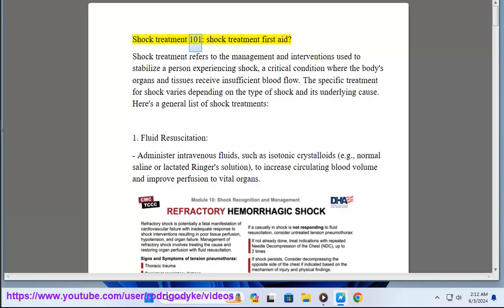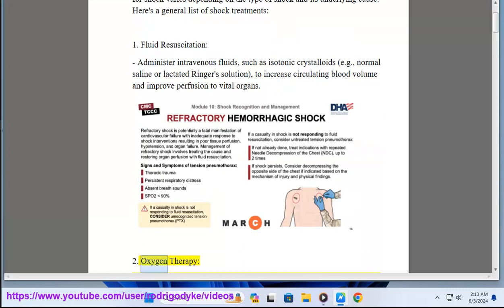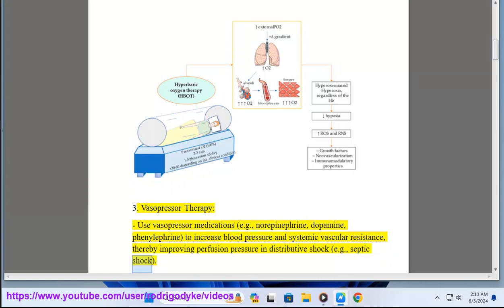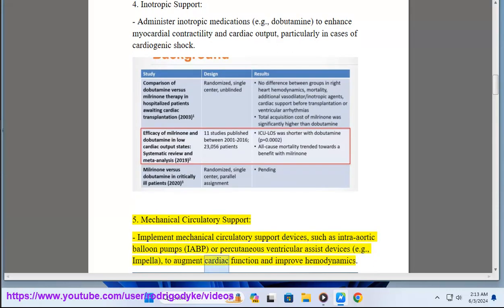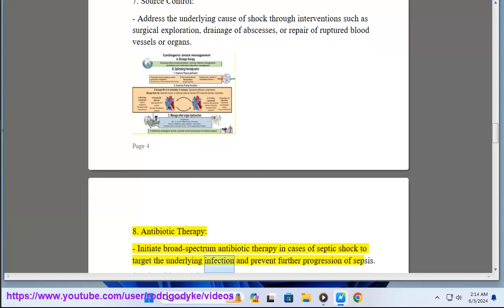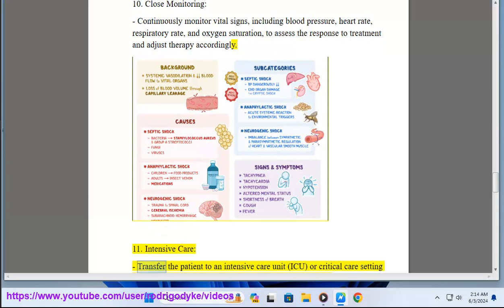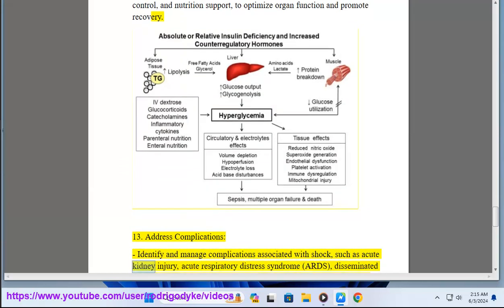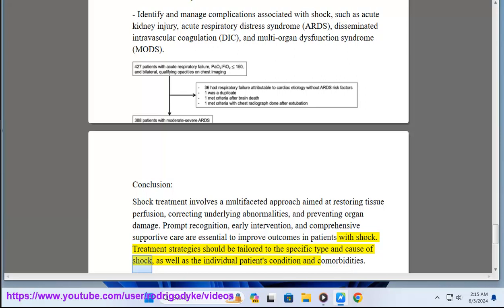Shock treatment 101: shock treatment first aid?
This vid helps get started w/ Shock treatment.

i. Providing first aid for shock is crucial as it can be life-threatening if not addressed promptly. Shock occurs when there is a severe drop in blood flow throughout the body, leading to organ and tissue damage. Here are the steps for administering first aid for shock:

### Steps for Administering First Aid for Shock

1. **Recognize the Signs of Shock**:
   - **Pale, cool, and clammy skin**
   - **Rapid, weak pulse**
   - **Rapid breathing**
   - **Enlarged pupils**
   - **Confusion or lack of alertness**
   - **Nausea or vomiting**
   - **Weakness or fatigue**
   - **Dizziness or fainting**

2. **Call for Emergency Help**:
   - Dial emergency services (e.g., 911) immediately to get professional medical help.

3. **Ensure Safety**:
   - Make sure the scene is safe for both the victim and the rescuer. Remove any immediate dangers if possible.

4. **Position the Person Properly**:
   - **Lay the person down**: Have them lie flat on their back.
   - **Elevate the legs**: Raise their legs about 12 inches (30 cm) if possible, to help improve blood flow to vital organs. Avoid this if you suspect any spinal injuries or broken bones in the legs or hips.

5. **Keep the Person Warm**:
   - Cover them with a blanket or extra clothing to maintain body heat. Shock can cause body temperature to drop.

6. **Monitor Breathing and Circulation**:
   - **Check for breathing**: Ensure the person is breathing and has a pulse. If not, begin CPR (cardiopulmonary resuscitation) if you are trained.
   - **Avoid unnecessary movement**: Especially if you suspect spinal injuries.

7. **Reassure the Person**:
   - Keep them calm and comfortable. Explain what is happening and that help is on the way.

8. **Do Not Give Food or Drink**:
   - Avoid giving them anything to eat or drink, as it might cause choking or complications if surgery is needed.

9. **Treat Any Obvious Injuries**:
   - If there are any visible injuries, such as bleeding, apply first aid measures:
     - **Control bleeding**: Apply direct pressure to bleeding wounds with a clean cloth or bandage.
     - **Immobilize fractures**: If you suspect broken bones, keep the injured area still and supported.

### Special Considerations

- **For Suspected Spinal Injuries**:
  - Avoid moving the person unless absolutely necessary (e.g., to ensure an open airway or to avoid further danger).

- **For Anaphylactic Shock**:
  - Use an epinephrine auto-injector (like an EpiPen) if available and the person is known to have severe allergies. Administer the injection according to instructions and call emergency services immediately.

- **For Cardiogenic Shock**:
  - If the person is conscious and complaining of chest pain, assist them in taking prescribed medications like nitroglycerin if available.

- **For Septic Shock**:
  - Keep the person warm and provide reassurance. Early medical intervention is critical, so ensure emergency services are contacted immediately.

### Monitoring Until Help Arrives

- **Continuously Reassess**: Keep monitoring the person's condition. Watch for changes in their breathing, pulse, and level of consciousness.
- **Provide Updates**: Give any changes in the person's condition to the emergency responders when they arrive.

### Summary

Administering first aid for shock involves recognizing the signs, calling for emergency help, positioning the person properly, keeping them warm, monitoring their condition, and treating any visible injuries. Always prioritize safety and ensure that emergency services are contacted as soon as possible to provide professional medical care.